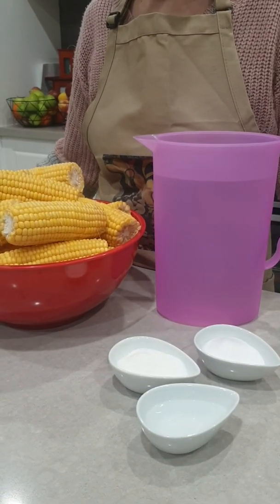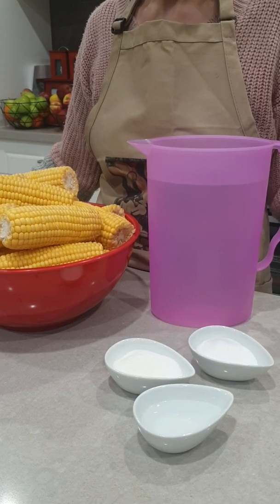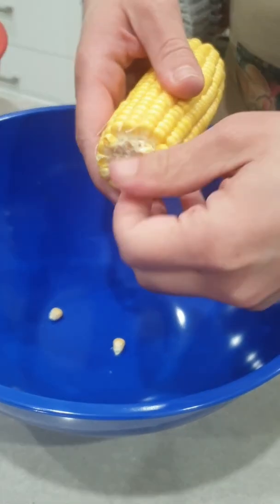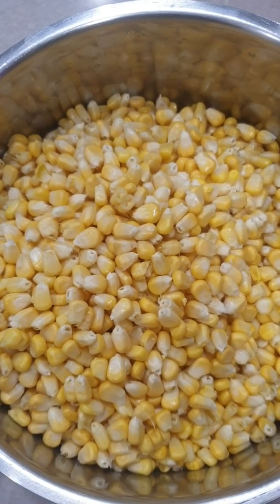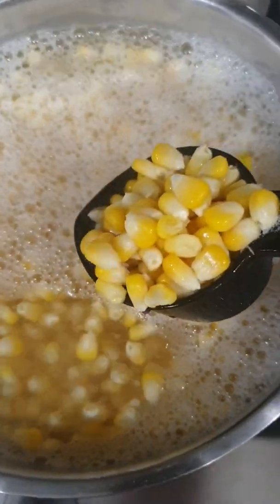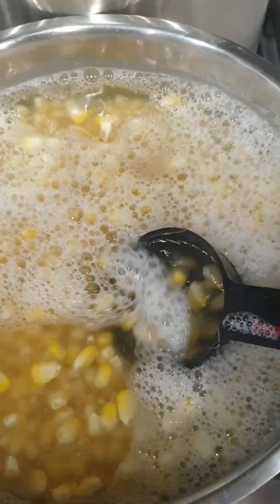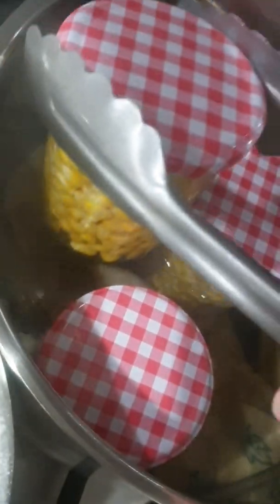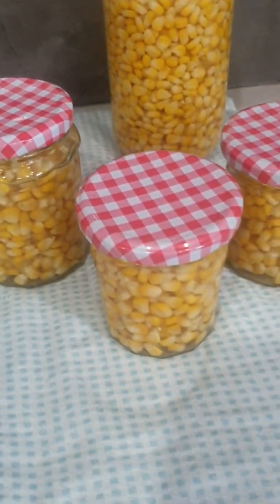How to preserve corn for the whole year without fridge (canned corn) طريقة تخزين الذرة من دون براد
Preservative brine
each 1 litre of water
We need
1tbsp of sugar
1tbsp of salt
1tbsp of white vinegar

محلول التخزين
لكل ليتر ماء نحتاج
ملعقة طعام سكر
ملعقة طعام ملح
ملعقة طعام خل أبيض